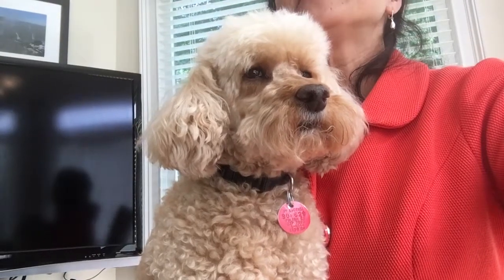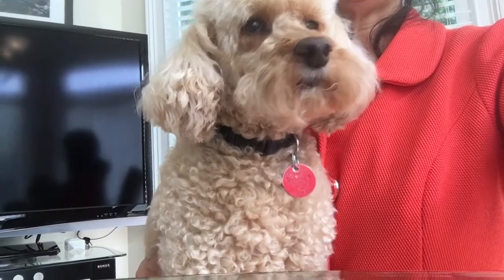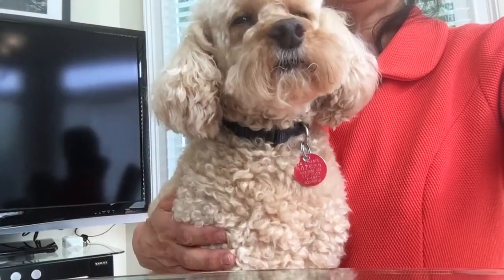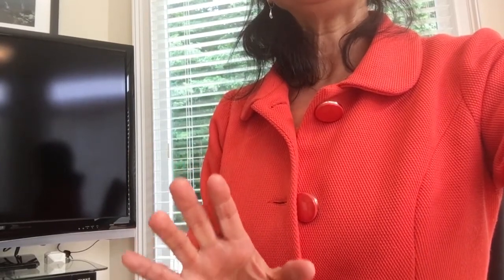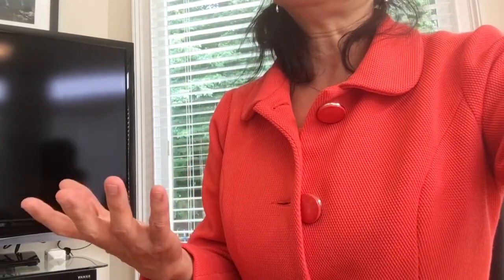Luxury Handbag Tag/Bags I didn't buy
These are bags I didn't buy and why (2017 version).